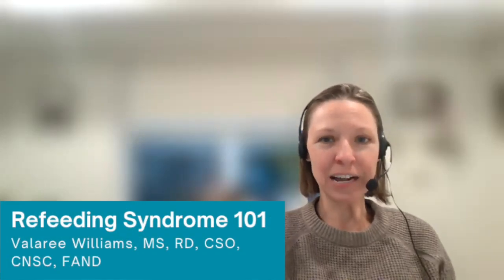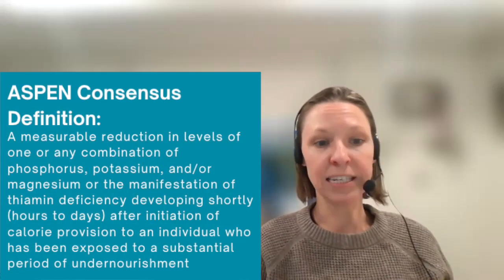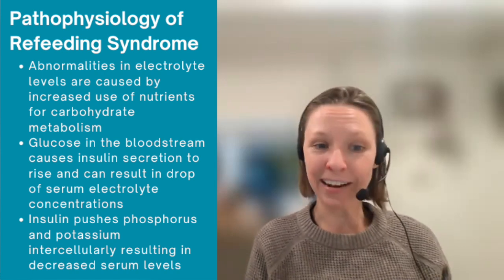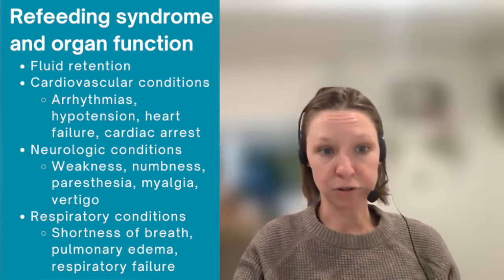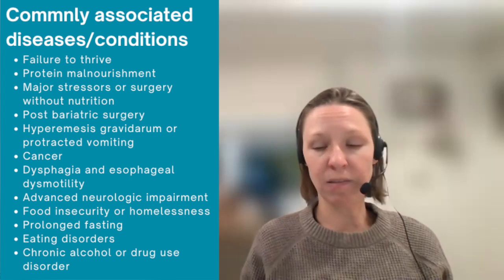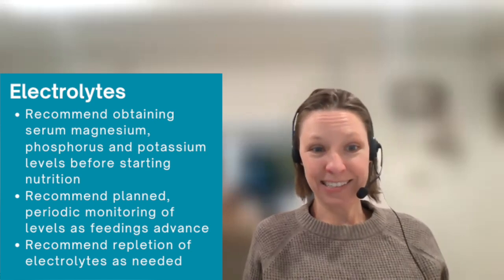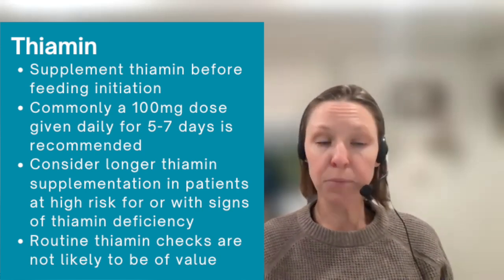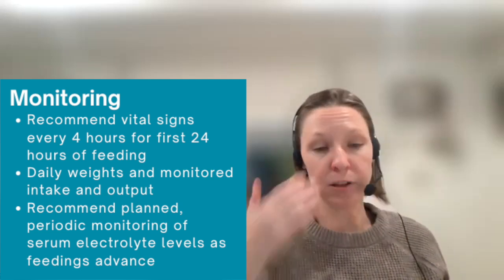Refeeding Syndrome - What Dietitians Need to Know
When treating patients with prolonged poor dietary intake, a big increase in nutrients such as the provision of nutrition support can cause concern for refeeding syndrome. As the dietitian, you are going to be a key player in identifying and providing recommendations for management of refeeding syndrome. Join Valaree MS, RD, CSO, CNSC, FAND as she shares the essentials about refeeding syndrome signs and symptoms, pathophysiology, interventions, and the role of the RDN.

Timestamps:
0:00 Introduction
0:55 What is Refeeding Syndrome
1:23 ASPEN Consensus Definition
1:57 Nutrition Deprivation or Starvation
2:31 Pathophysiology of Refeeding Syndrome
3:03 Signs & Symptoms of Refeeding Syndrome
3:28 Refeeding Syndrome and Organ Function
4:16 Identifying Refeeding Syndrome Risk
5:04 Commonly Associated Diseases/ Conditions
5:58 Calorie Initiation
7:03 Electrolytes
8:10 Thiamine
9:04 Multivitamin
9:27 Monitoring
9:58 Role of the RDN